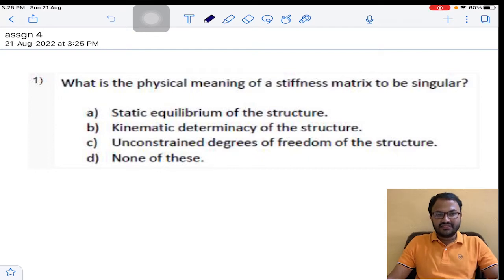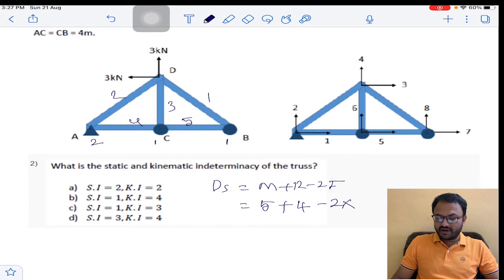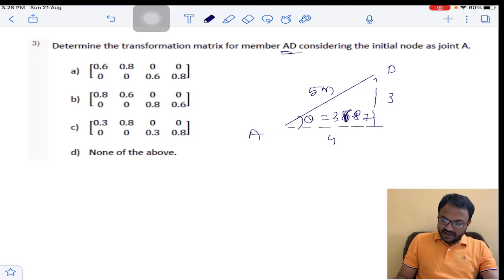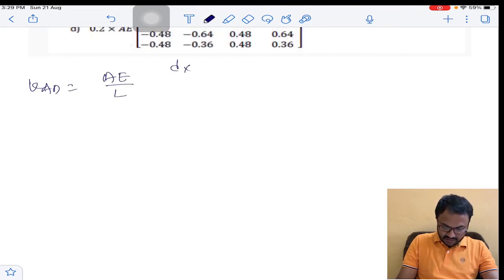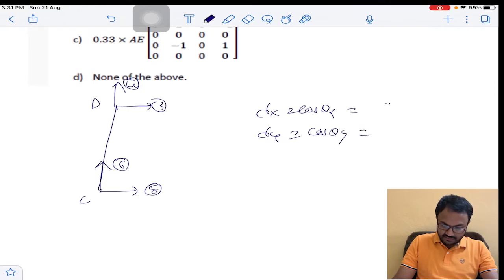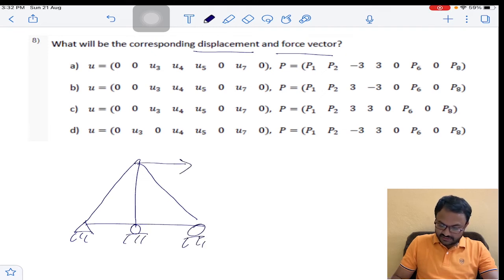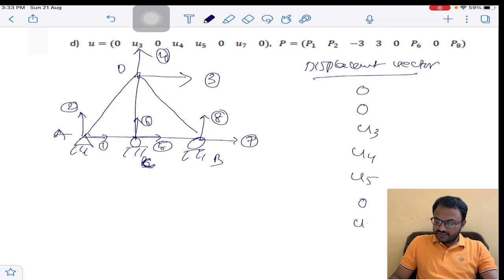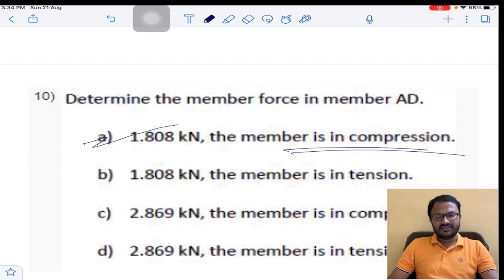NPTEL Matrix Method of Structural Analysis Assignment-4 I July-Dec 2022 I Detailed Explanation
Dear Students,
In this video, Week 4 ,Assignment - 4 questions of Fluid Mechanics were solved in detailed with conceptual explanation. These courses are started from July 25th, 2022.